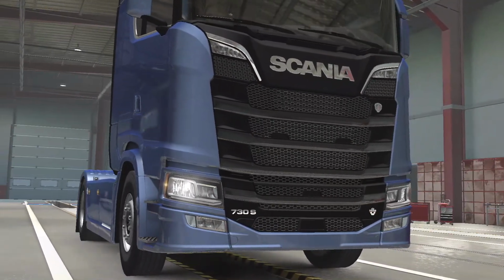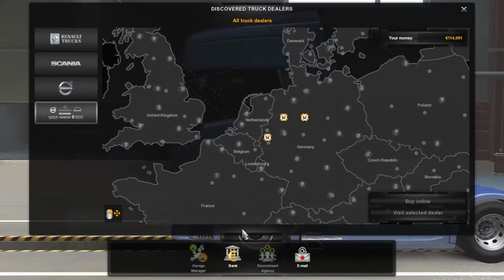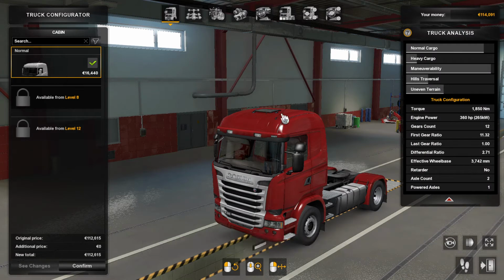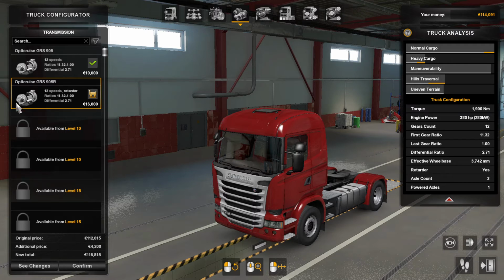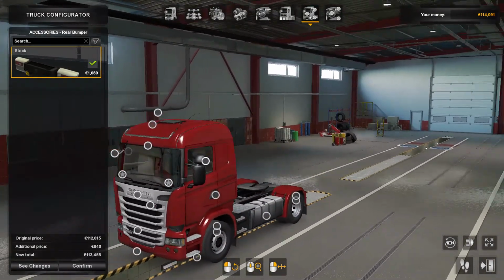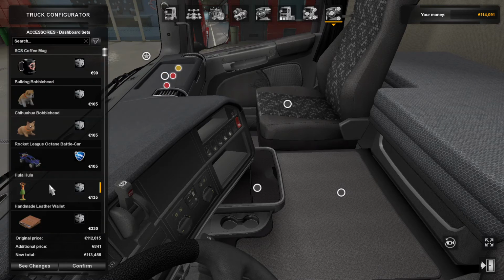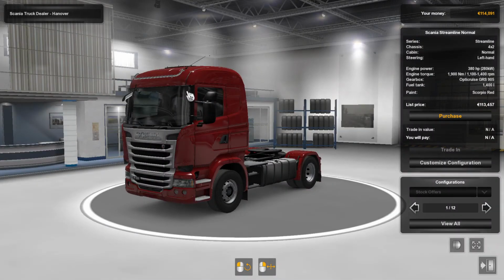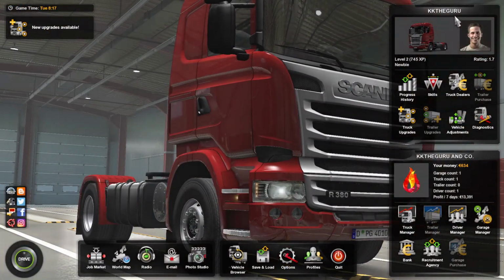Euro Truck Simulator 2 - How to get your first ever truck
In this video, I will be covering how to get your first ever truck in the game. I will be taking you guys through the process of going to the dealer and getting the truck.